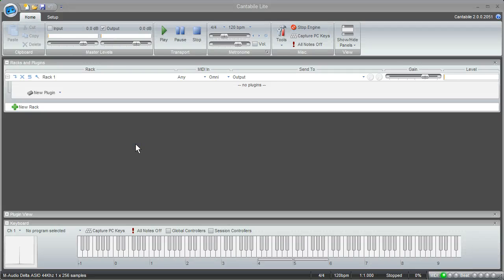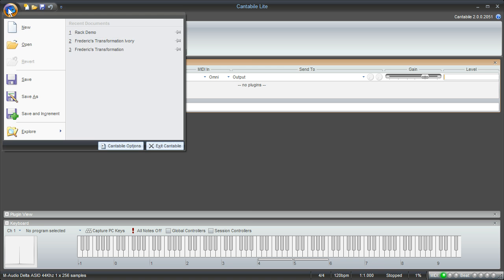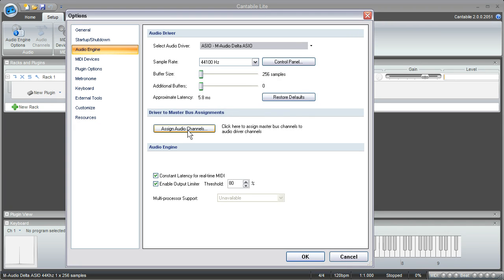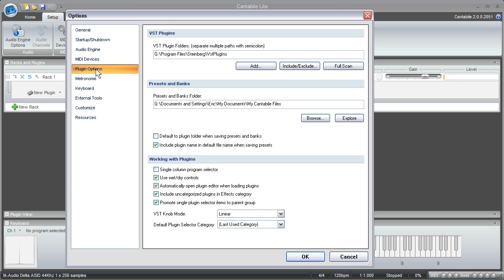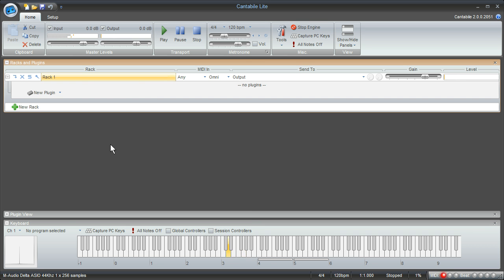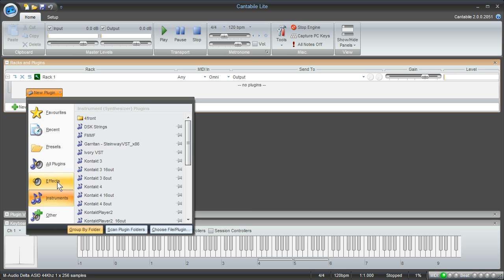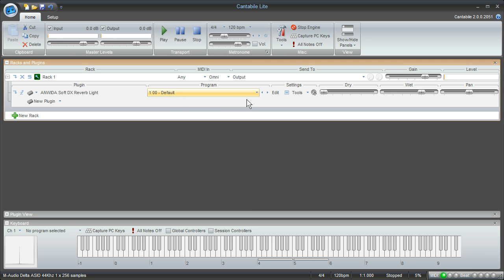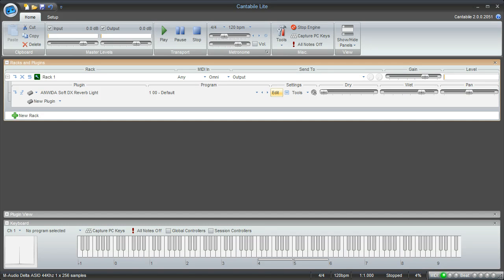Introduction to Cantabile Lite (VST host program)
This video will show you how to set up Cantabile Lite to work with your external keyboard and run its sound through a simple VST effect.